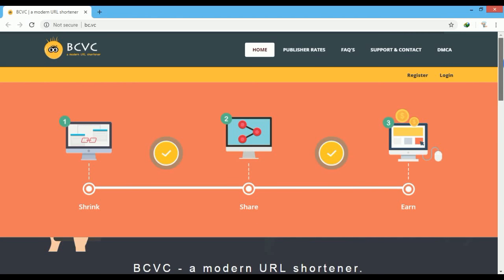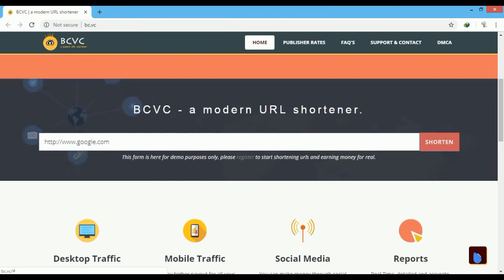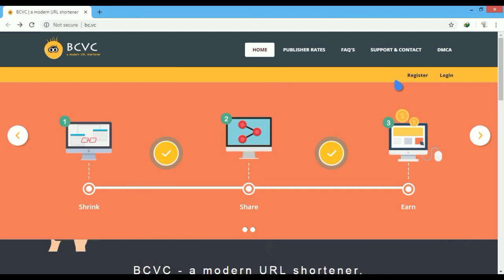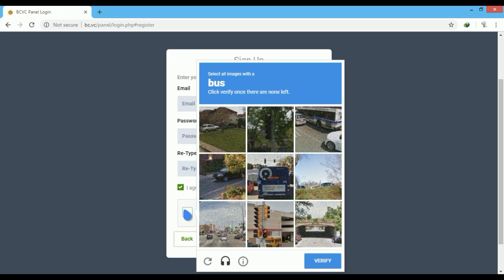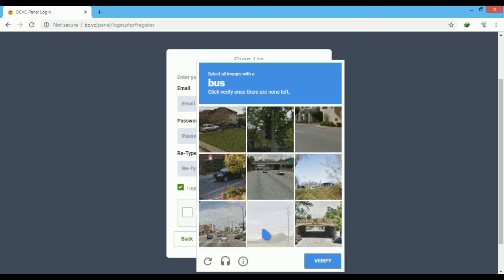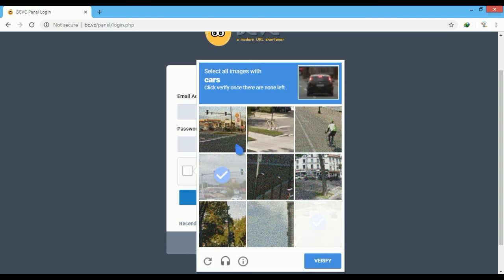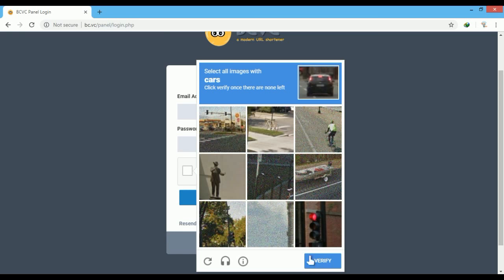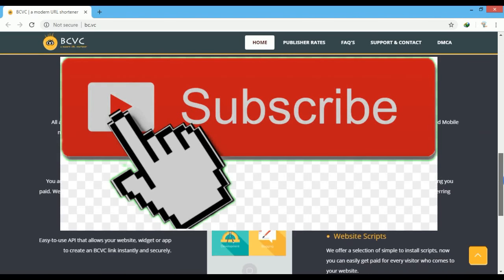BCVC - HOW TO MAKE MONEY WITH EASY URL SHORTENER bc.vc! 2019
YOU CAN START TO EARN WITH THE HIGHEST CPM AS A MEMBER FROM THIS

BCVC Short Url Services
Safe Advertising
All advertising is strictly family-safe. Anti-virus and malware servers are scanning the adverts 24/7.

Low Minimum Payout
You are required to earn only $10 before you will be paid.

API
Easy-to-use API that allows your website, widget or app to create an BCVC link instantly and securely.

Higher Rates
We give the highest profits to your Desktop and Mobile traffic.

Statistics
Detailed statistics are provided per link. Allowing you at a glance see the amount you've earned, referring URLs and countries.

Website Scripts
We offer a selection of simple to install scripts, now you can easily get paid for every visitor who comes to your website.

Publishers
Queries About Publishing Will Be Answered Here
1How does this work?
bc.vc - a modern URL shortener is an innovative service that allows you to earn money from each visitor to your shortened links. How this works is actually quite simple. First, you shorten your links with our site, and then you post them or send them to people as you usually would with any shortened link. We handle the rest by showing an ad before the shortened link loads. Each ad that is shown earns you money!

2How much can I earn?
This all depends on how many people click on your links. Earning potential is limitless, and grows even furthur with our referral program which pays 10% of all of your referrals' earnings for LIFE!

3Will I get paid for every single visitor?
You get paid for every visitor that views an advert. If we do not have a matching advertiser for the visitor's country, your shortened link will always work - but a non paying default ad will be shown. The default ad is the bc.vc - a modern URL shortener homepage with your referral ID automatically assigned, so you could be referring bc.vc - a modern URL shortener users without even knowing it.

4How do I get paid?
Your earnings are automatically paid out on every 7 days for earnings higher than $10.00 . The minimum amount available for a withdrawal is 10.00 USD. If you do not reach 10.00 USD in any month, you balance is carried over to the next pay period.

Advertisers
Queries About Advertisers Will Be Answered Here
1How does this work?
bc.vc - a modern URL shortener is a quite simple, yet innovative service that allows you to get targeted visitors to your site. All of our ads are full page ads that show before shortened links load. The process is simple: someone clicks on one of our user's shortened links and your ad (which is actually your entire site or landing page) is loaded first, then the visitor can stay on your site, bookmark it, or choose to skip the ad and go to the shortened link.

2How much does it cost?
The minimum deposit is just $5.00 and get unique visits to your site from just $0.50 per 1000 visitors!

3How are ads targeted?
We can target ads by country.

4Can I advertise on bc.vc - a modern URL shortener?
Please view our advertising section for more information.

5What is a campaign type?
There are only 2 options available to select:

6Interstitial Advertising (CPM Model)
(View Example Ad)

7Leaderboard Banner Advertising (CPM Model)
If you select the Interstitial Ad, Your targeted website will be shown as a full page ad when web surfers visit bc.vc - a modern URL shortener's shortened URLS. By selecting this option your account will be charged based on your selected advertising plan based upon the targeting you select. Please refer to the "Advertising" field to view the Unique visitors within a 24 hour time frame cost for your campaigns targeting specifications. If you select the Leaderboard Banner Advertising, Your banner ad will be shown on top when web surfers visit bc.vc - a modern URL shortener's shortened URLS. By selecting this option your account will be charged based on your selected advertising plan based upon the campagin you select. Please refer to the "Advertising" field to view the Unique visitors within a 24 hour time frame cost for your campaigns targeting specifications.

- An bc.vc - a modern URL shortener link, you cannot advertise bc.vc - a modern URL shortener on bc.vc - a modern URL shortener.